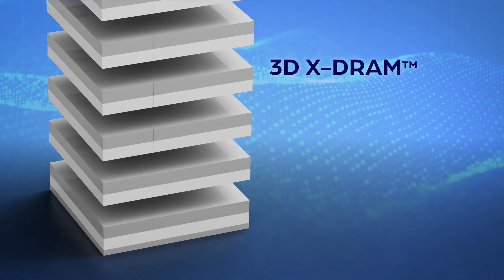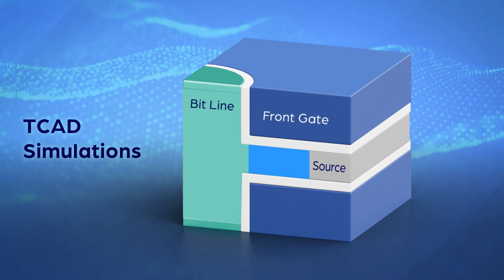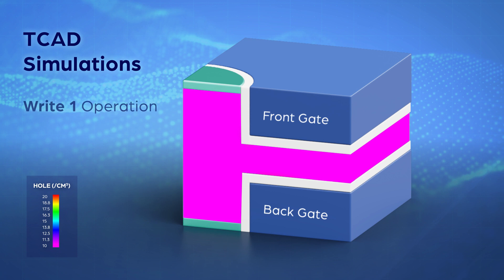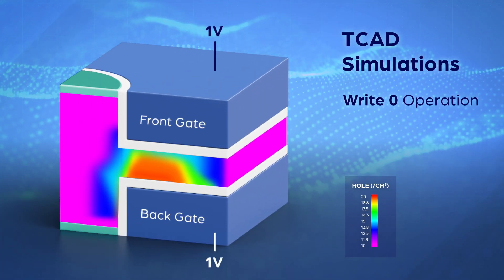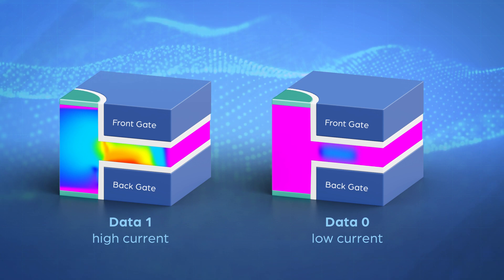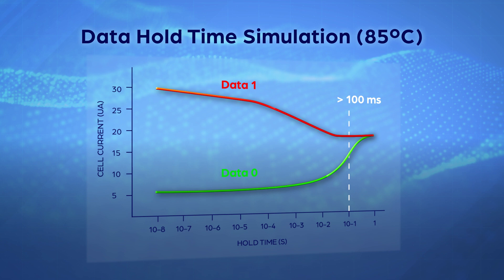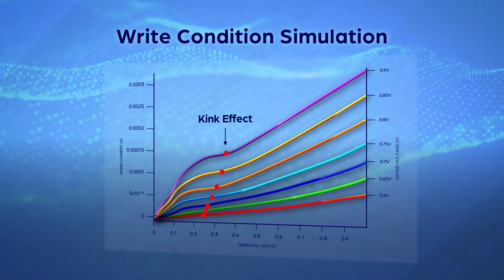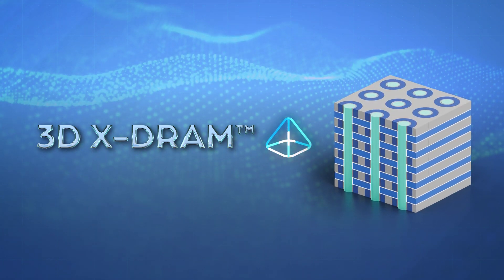3D X-DRAM TCAD SIMULATION DATA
3D X-DRAM is a revolutionary 3D DRAM technology based on a floating body cell with a 3D NAND-like cell structure. It has a dual-gate, thin body structure that can deliver high sensing margins, long retention time, and high endurance cycles based on TCAD simulations.

Explorations of TCAD models and simulations reveal that 3D X-DRAM supports:
• lower than 1 V (volt) operation voltage.
• lower than 3 ns (nanosecond) write time (cell level).
• higher than 20 uA (microampere) sensing margin.
• higher than 100 ms (millisecond) data retention time.
• higher than 10ˆ16 (10 quadrillion) endurance cycles.